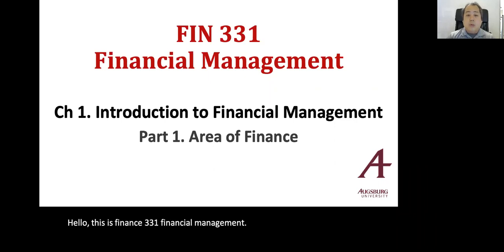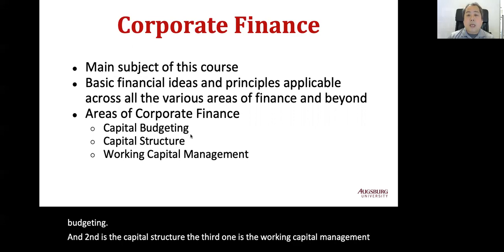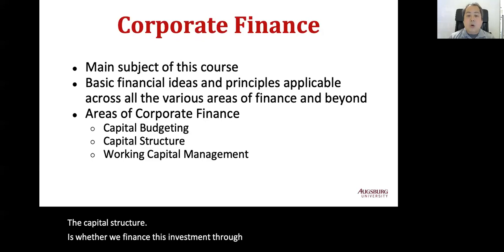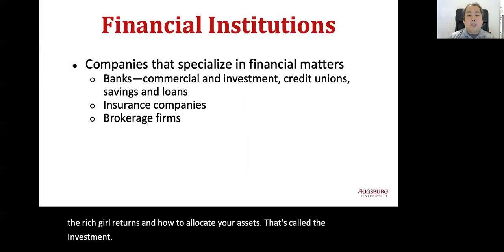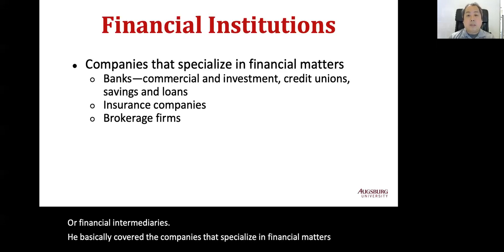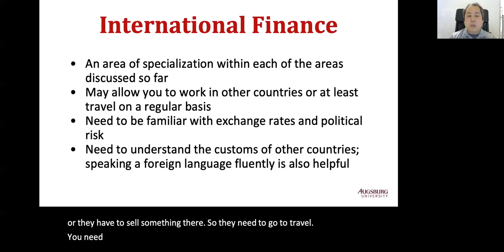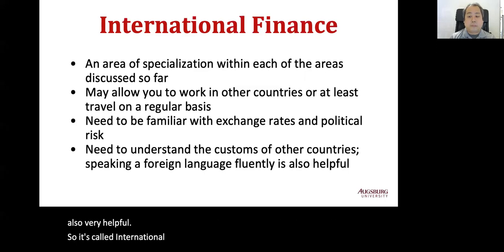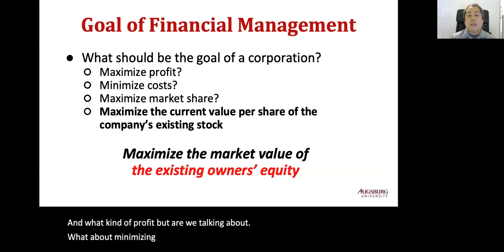Part 1 Area of Finance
Ch 1. Introduction